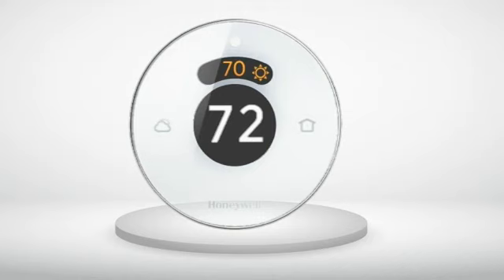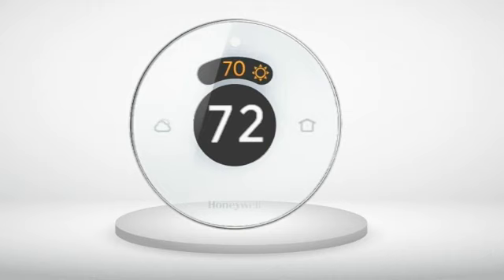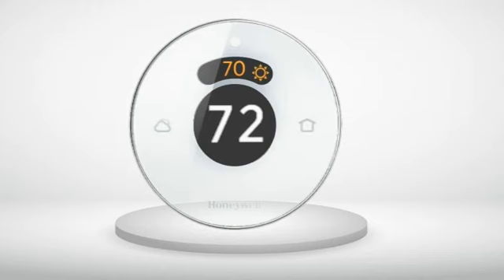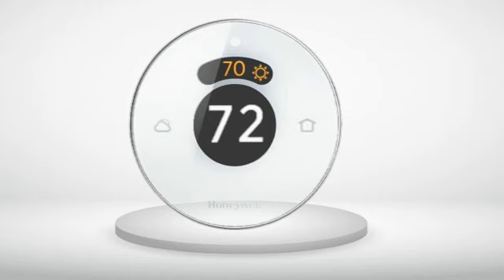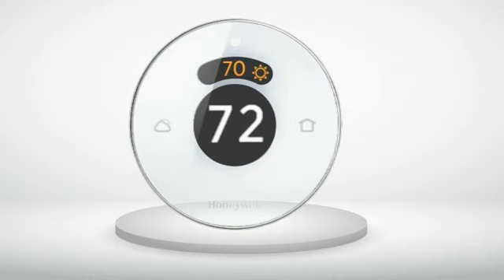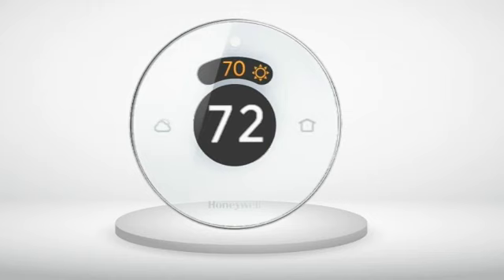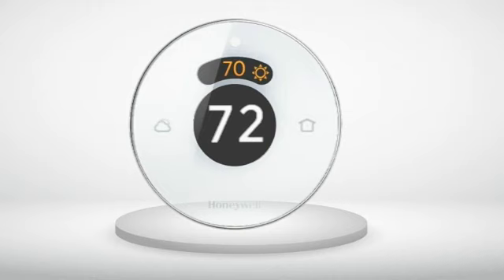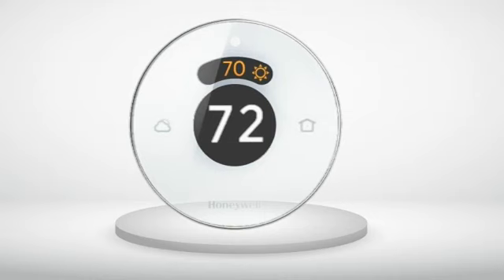Honeywell Lyric Thermostat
Honeywell Lyric Thermostat, Honeywell Lyric Thermostat